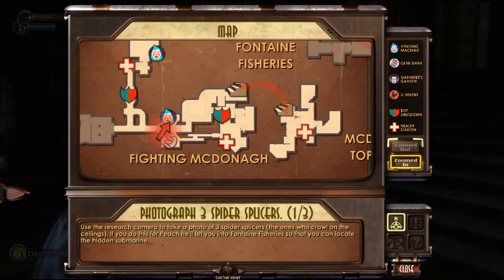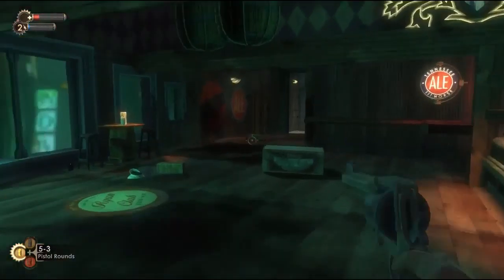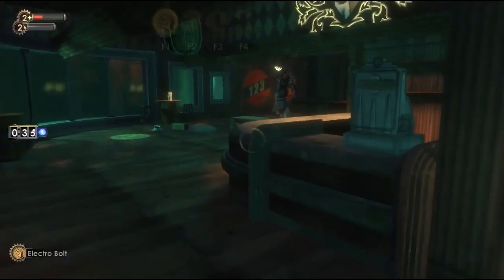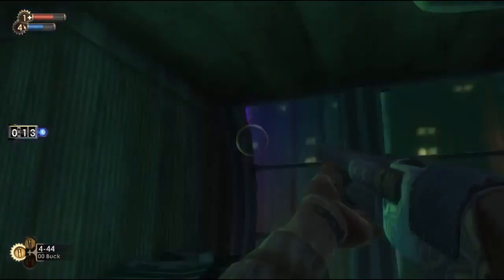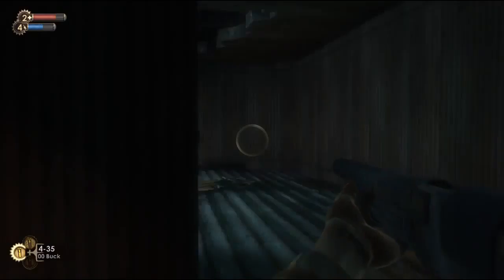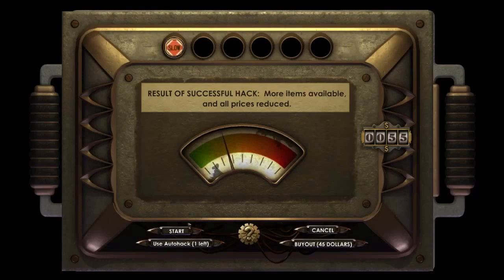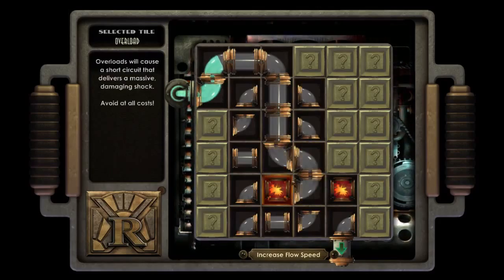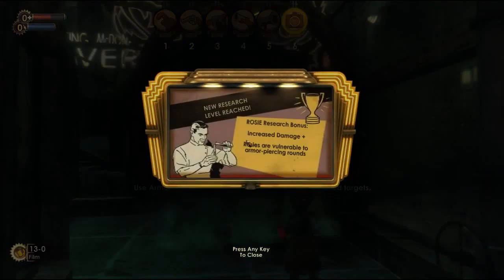Bioshock LP w/ J_Dawgs - EP11 - Flash Photography Death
Welcome to my all new series of the game Bioshock!  In this series I am a man named Jack who has crash landed in the Atlantic Ocean who finds this strange city, Rapture,  to survive in.  Loaded with weapons and tactics never seen I will have a complete arsenal at my disposal from simple revolvers to grenade launchers and chemical throwers.  Though I quickly find out I will be forced to genetically modify my DNA to create an even more deadly weapon: myself. Injectable plasmids give me super human powers that I can use to blast electrical currents into water to electrocute multiple enemies, or freeze them solid and obliterate them with the swing of a wrench.   Please be sure to read the warning at the beginning of each video as this series is intended for mature audiences.

(remember please send appropriate things and be sure to write on it if you do not want it opened on camera)

Intro Video: Template (modified by myself)